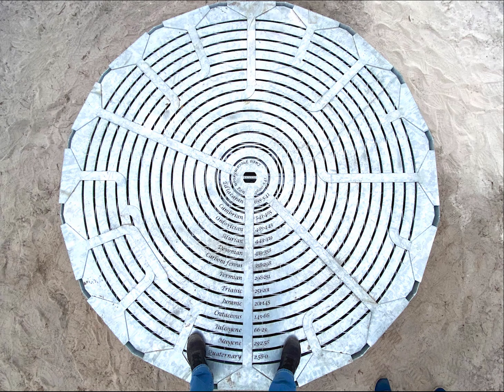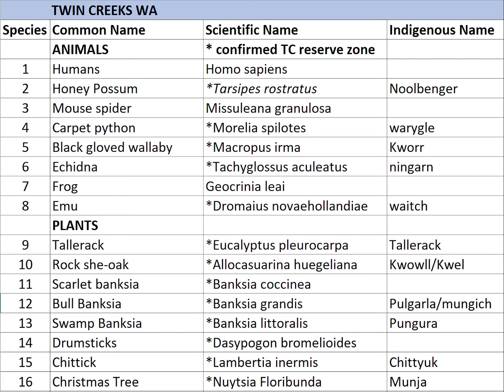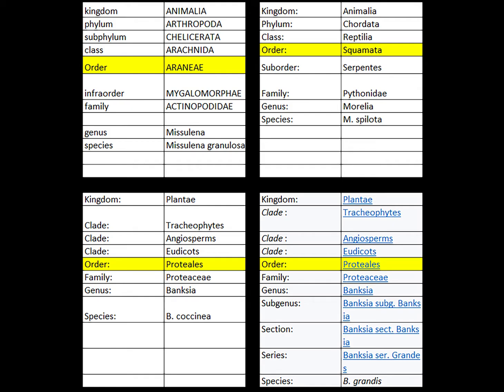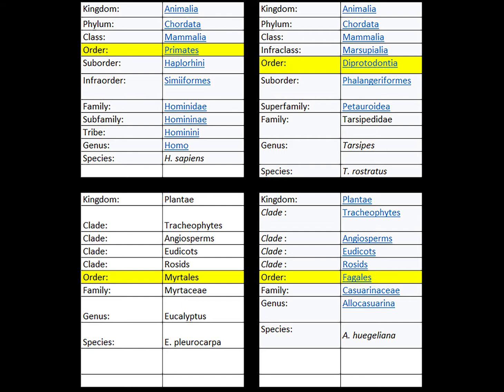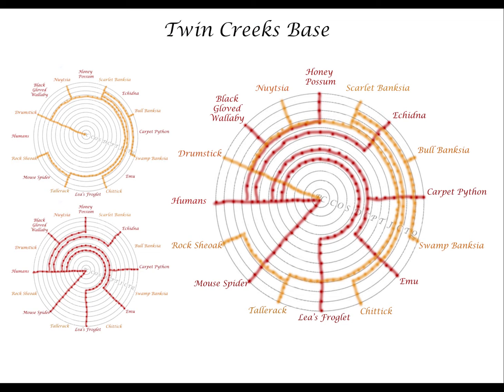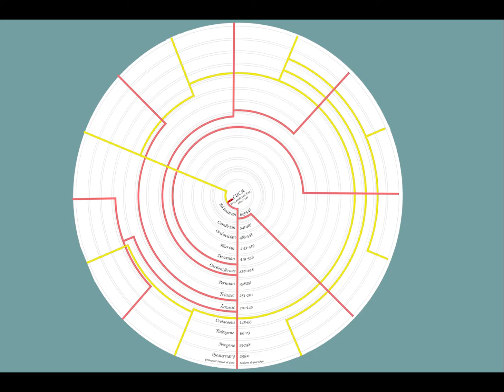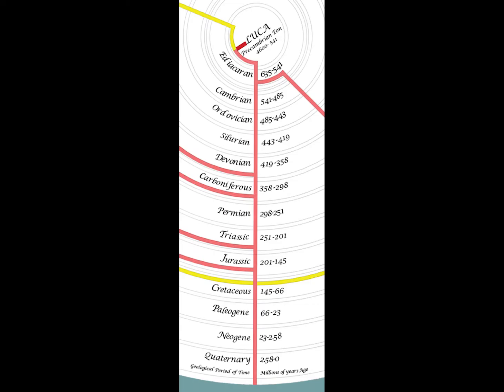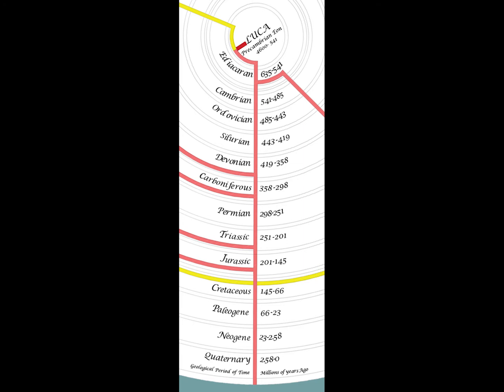Describing the base plate